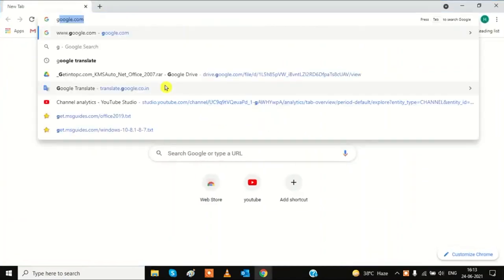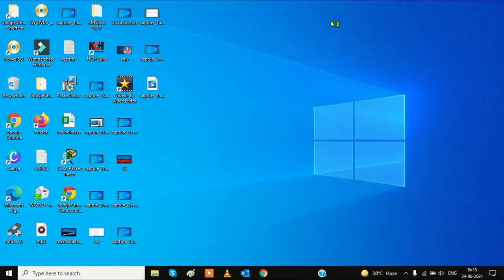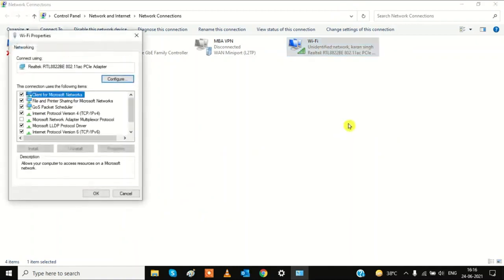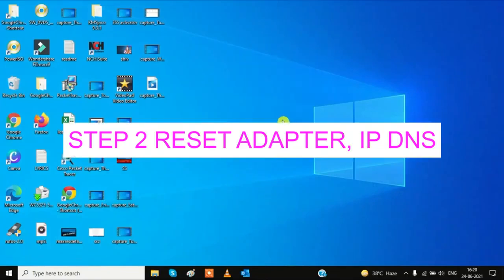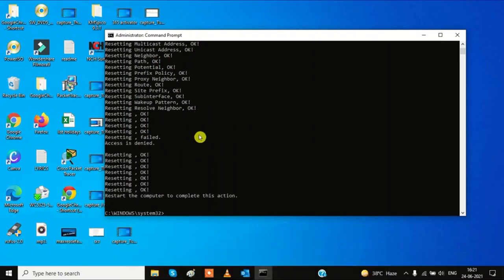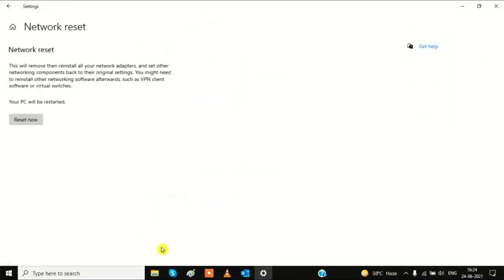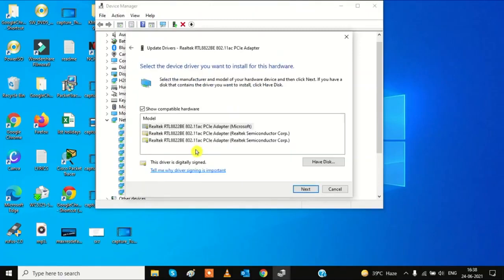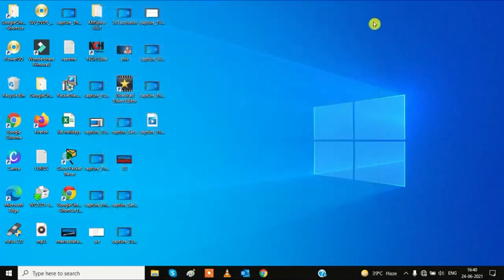How To Fix WiFi Connected But No Internet Access On Windows 10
How to fix WIFI Connected but No Internet Access Problems on Windows 10 Laptop
WiFi Connected But No Internet Access On Windows 10 Fix
How To Fix: WiFi Error "No Internet, Secured" on Windows
Fix No Internet, Secured Error Windows 10/8/7 || Fix Internet Connected But No Internet Access